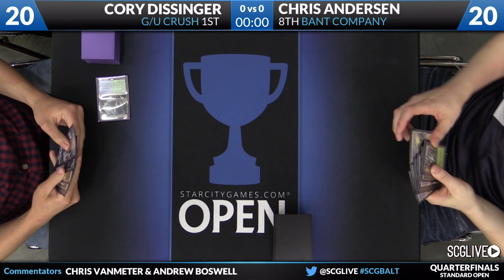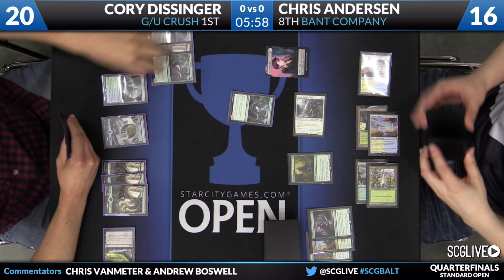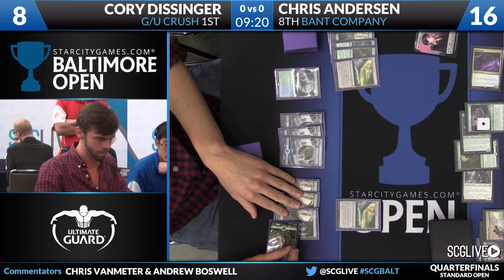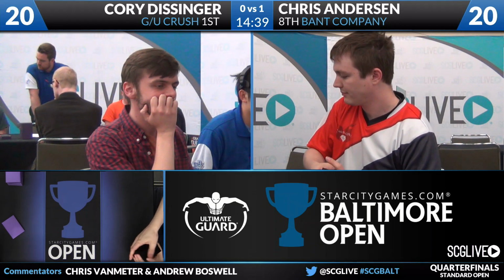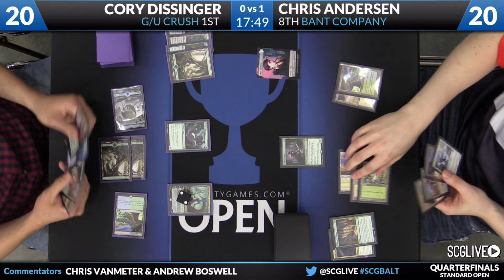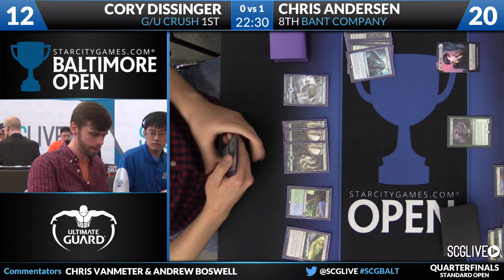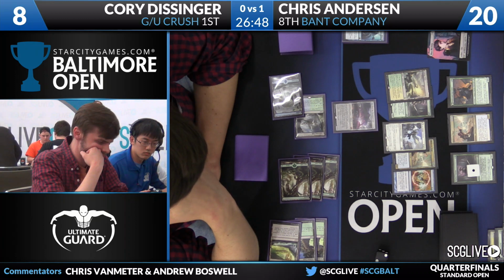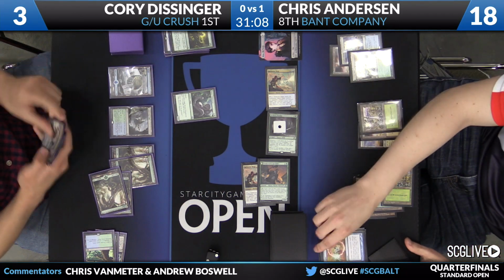SCGBALT - Standard - Quarterfinals - Cory Dissinger vs Chris Andersen